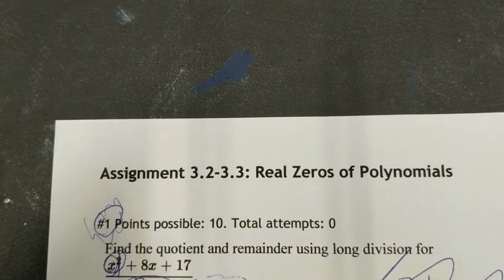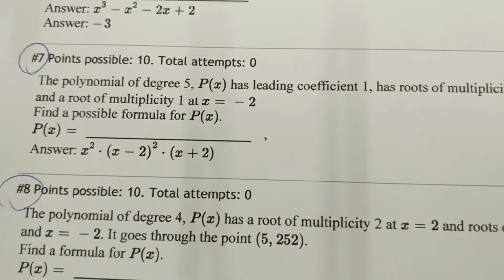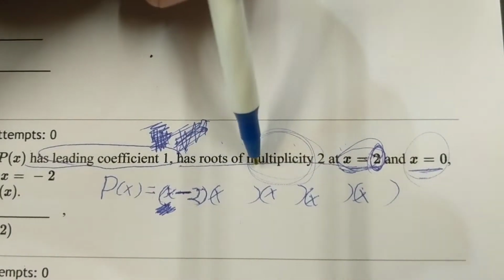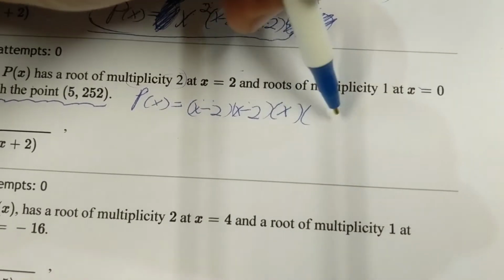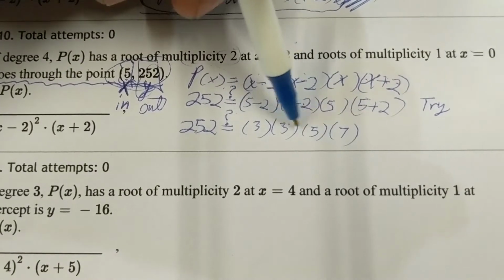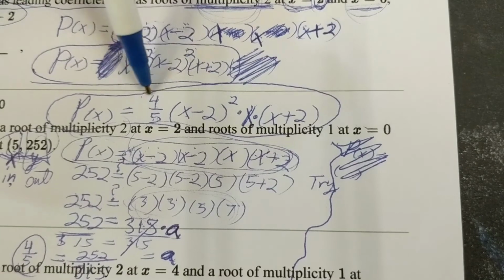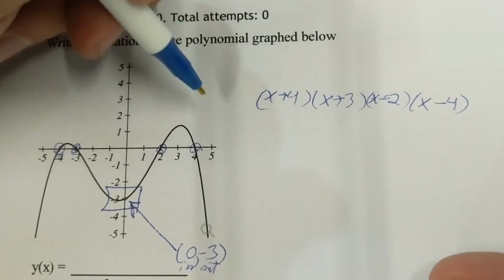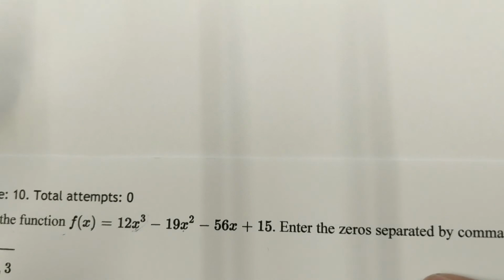3.2 and 3.3 Homework Adam's Take(1)